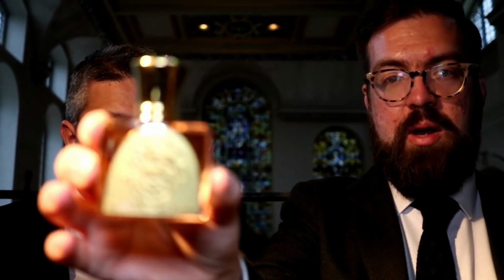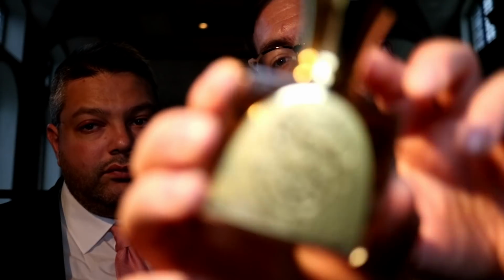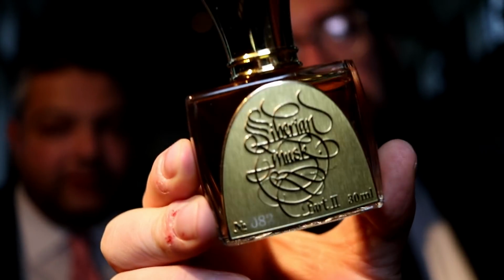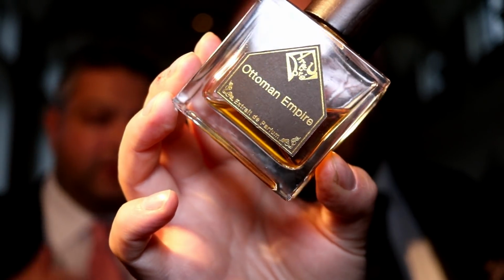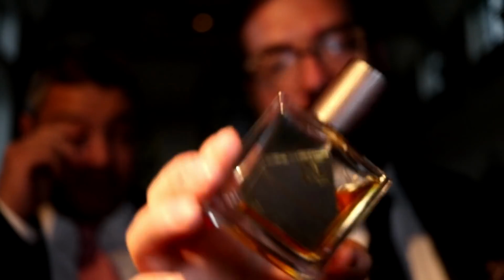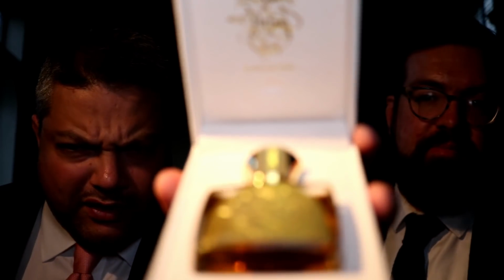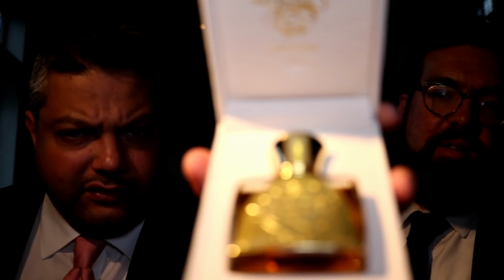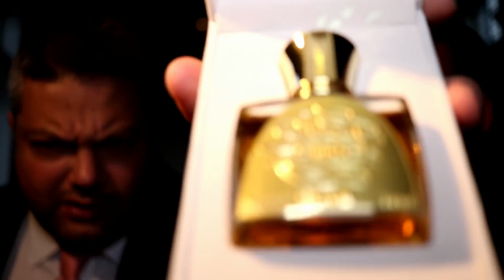Areej le Dore Siberian Musk Part 2 and Ottoman Empire Part 2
We are very excited to bring your our thoughts about the newest releases from Areej le Dore:

Siberian Musk Part 2 - 2'00
Ottoman Empire Part 2 -

Apologies for the auto focus issues, we're testing out a new lens!

These fragrances are 're-releases' from the First Collection, released in 2017.